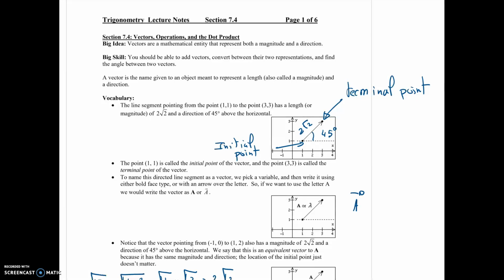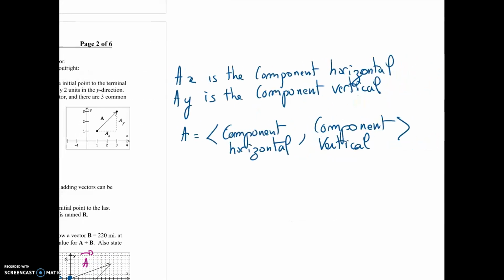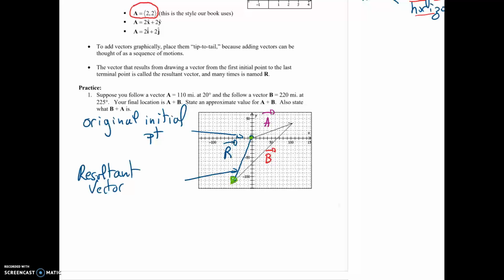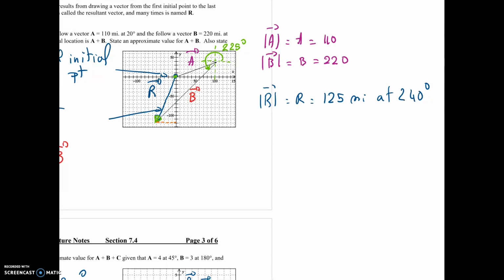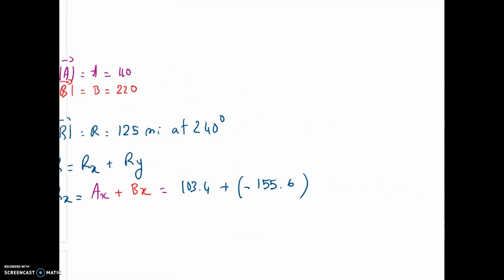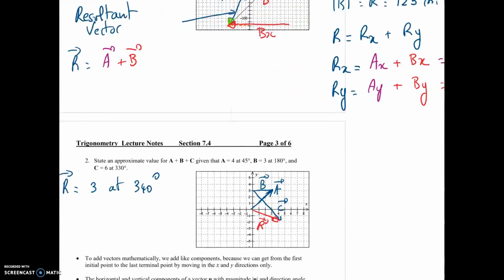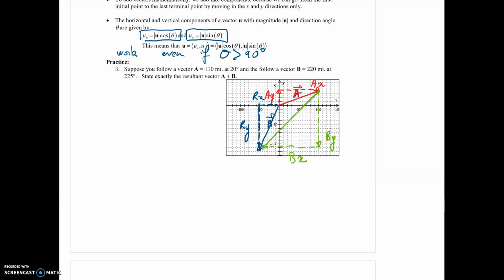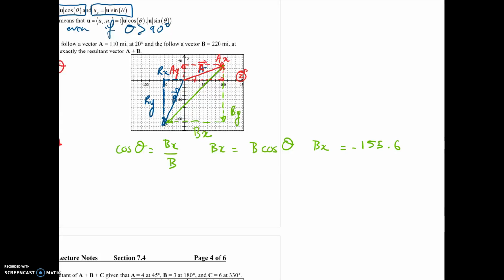Math 104 section 7.4 part 1